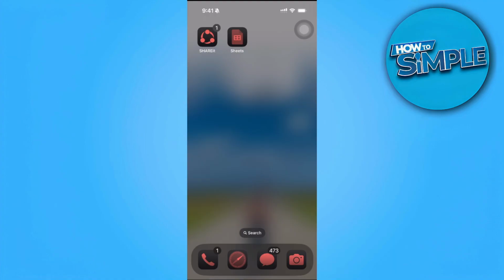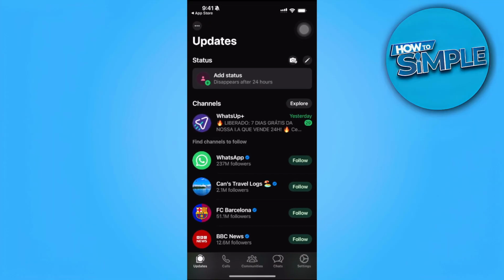How to Make My Whatsapp Linked Device as Primary